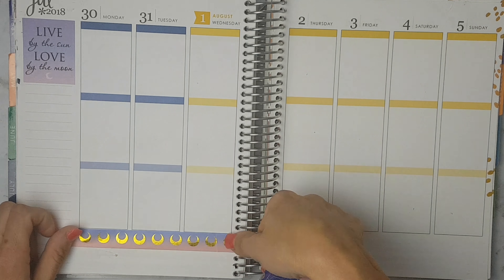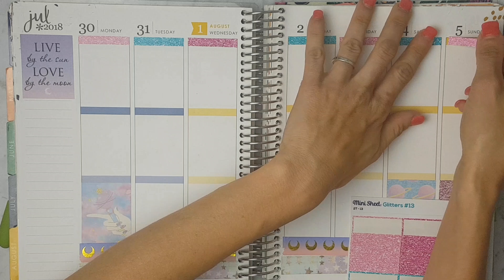Plan with me - Sailor Moon feat Keatown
main shop used :
Sticker shops I love
Plan it beautiful  :(I do get points for using this link)

Note All opinions are my own and all products purchased by me unless stated otherwise😊